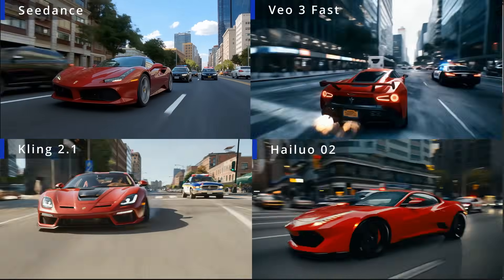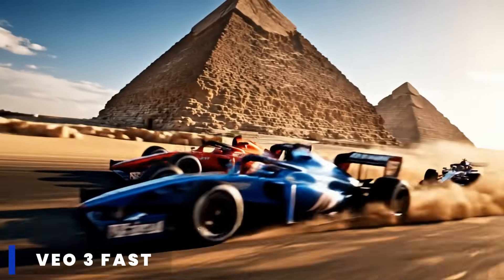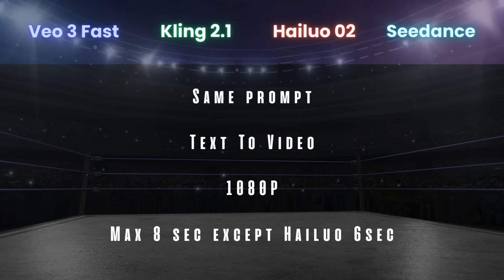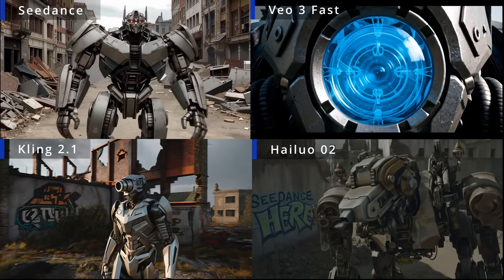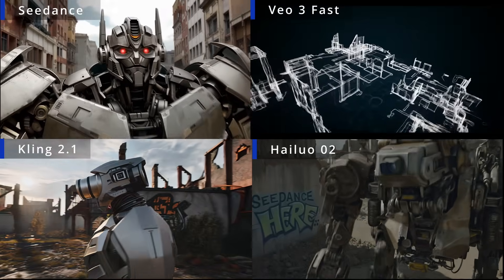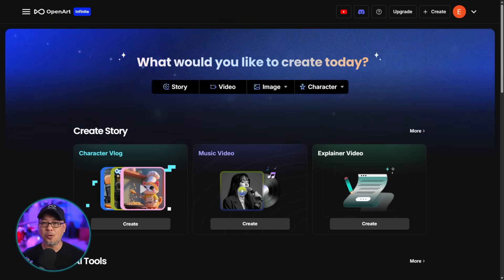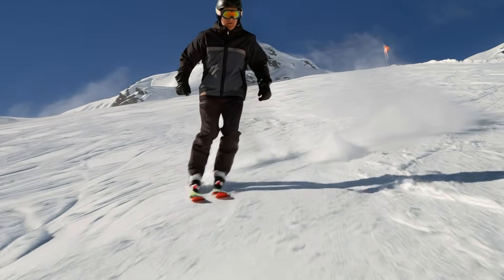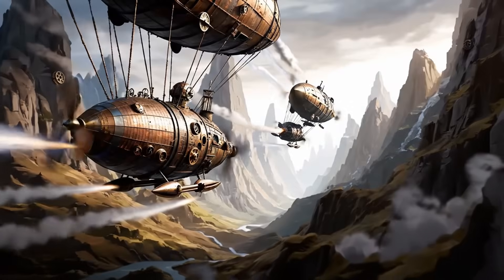AI Video Models Face Off in an Epic Showdown on OpenArt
AI Video Models Face Off in an Epic Showdown on OpenArt. In today's video we put the top ai video models head to head in various scenarios to see which model performs best in each situation. From wild animals to car chases there is quite a few scenes here to cover a wide variety of video.